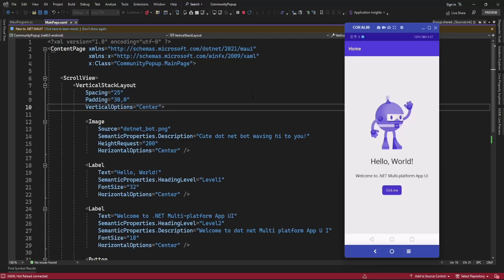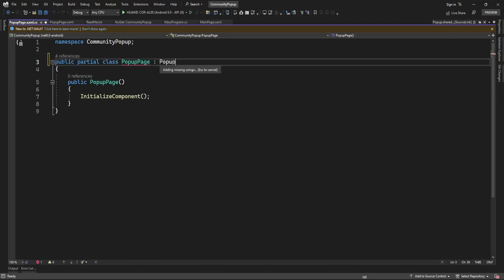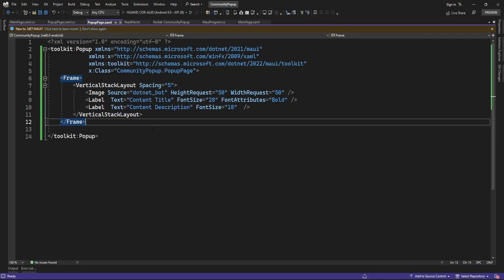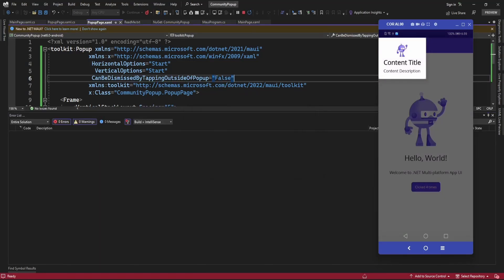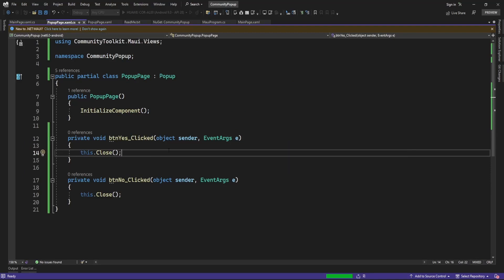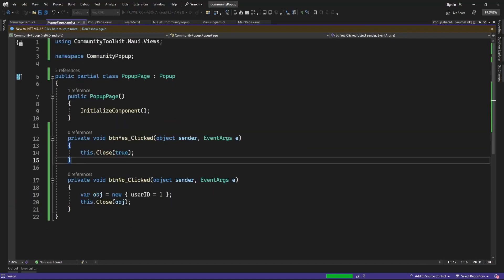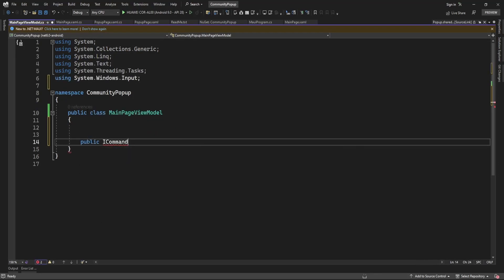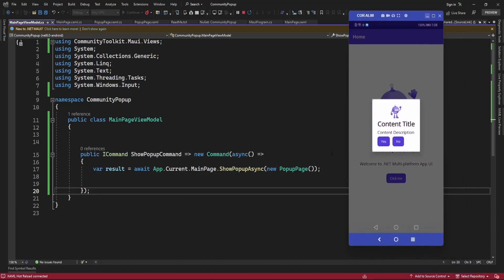Display Popup In .NET MAUI Using Community Toolkit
this video about displaying popup in .NET Maui application using community toolkit plugin.